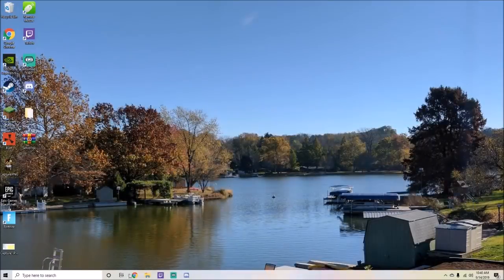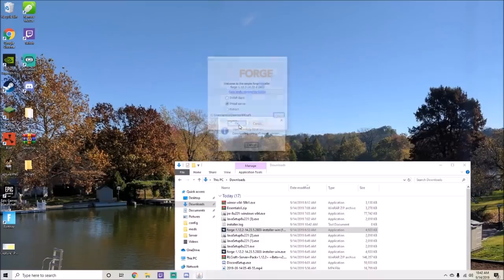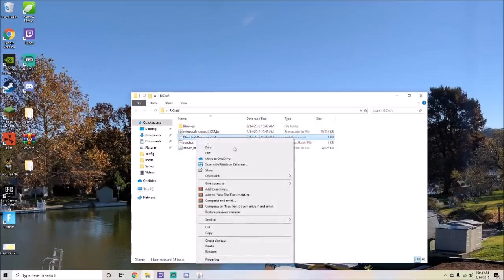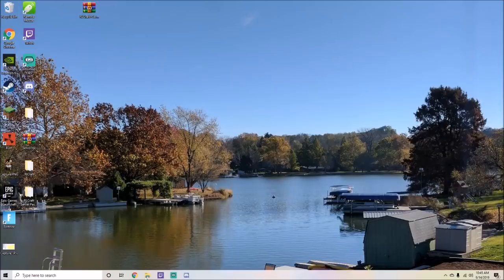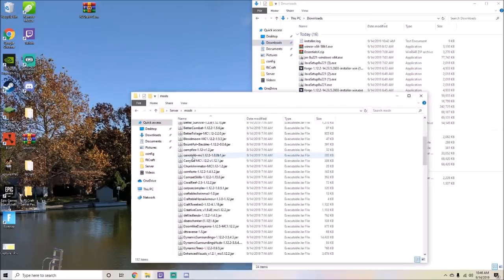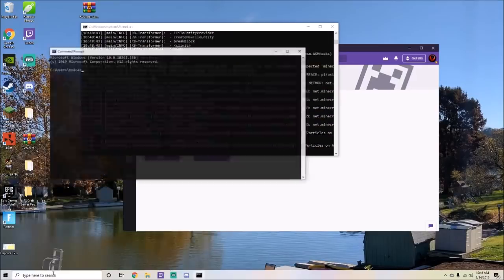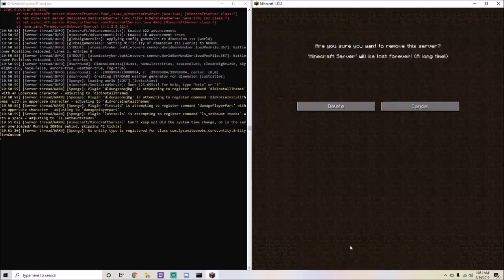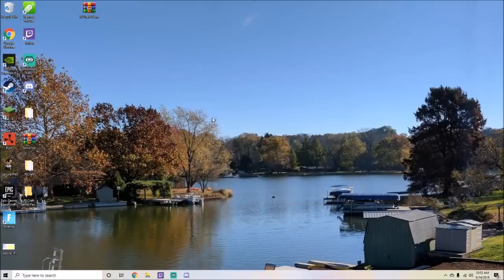How To Make an RLCraft Server (OUTDATED CHECK NEWEST 2.8.1 VIDEO))